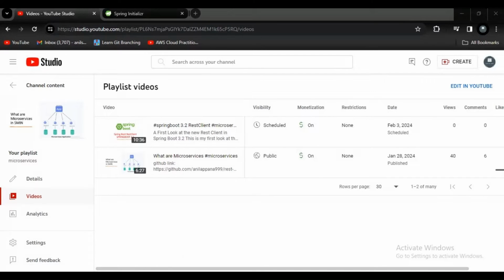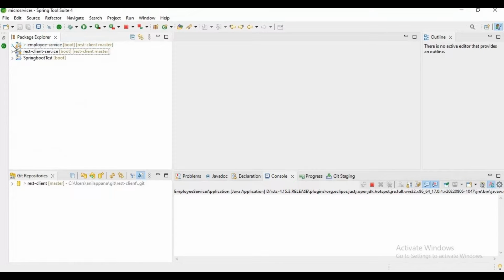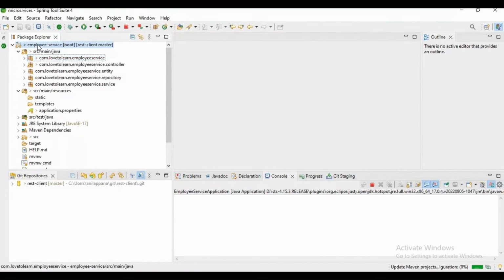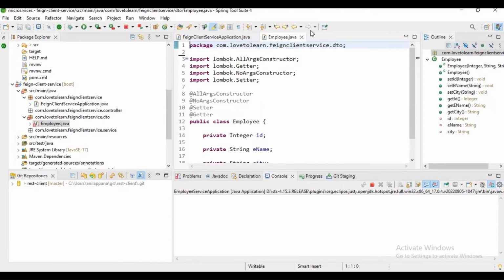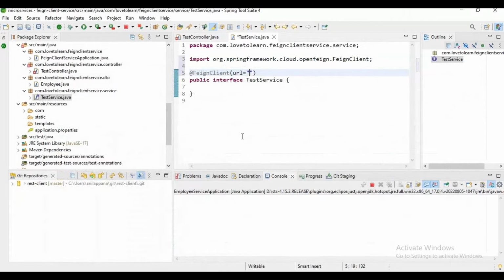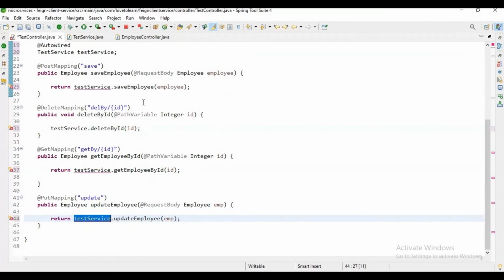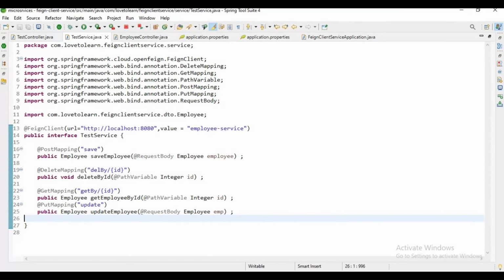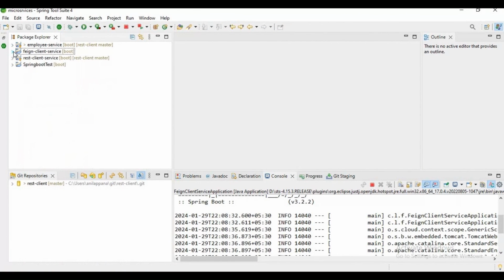Spring Boot Feign Client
Working with Feign | Microservice
Spring Cloud Feign - Declarative REST Client
This video explain you what is Feign client and how to communicate with
other microservice using Feign client As we all know We ...
Using Feign Client | Microservices tutorial Series
Feign Client Using Spring Boot | @EnableFeignClient | @FeignClient | FeignClient Spring Cloud
Hi Everyone, In this tutorial, I have explained about the feign client provided by the spring cloud using the spring boot application.

#13 Feign Client | Communicating microservices with Feign Client
Microservice Communications using Feign Client |Spring Boot | Microservices |Microservice Talking

Microservice Communications using Feign Client|@enggadda GitHub Repository Link ...
Spring Boot Microservices Project Using Open Feign | Task Service Development

Mastering Microservices - Part 2: Building the Task Microservice with Open Feign Client source code
A First Look at the new Rest Client in Spring Boot 3.2
This is my first look at the new Rest Client in Spring Boot 3.2. In this tutorial we will discuss what a client is, what are the different ...
🔥New RestClient in Spring Boot 3.2 | Lets Learn in Hindi
In this video we are going to learn new rest client in spring boot 3.0 Microservices ...
Exploring Spring Boot 3.2 🚀 New JDBC Client | Latest Features Explained ! @Javatechie
Learn About Feign Clients Using Java Spring in 15 minutes